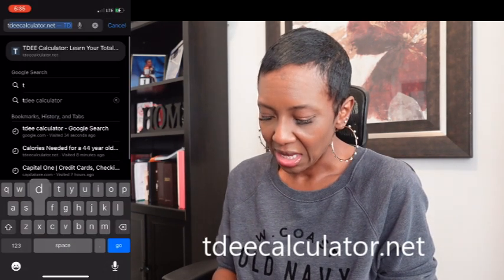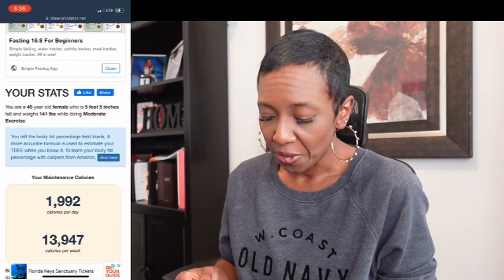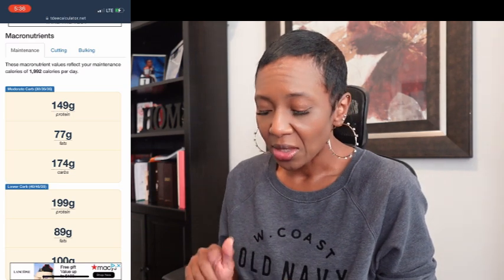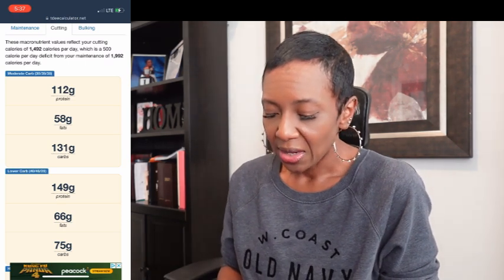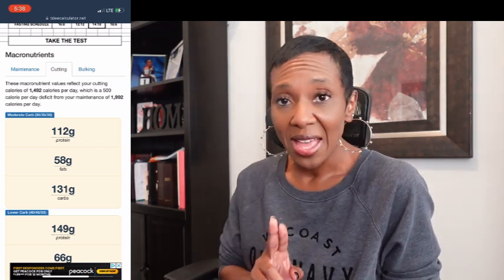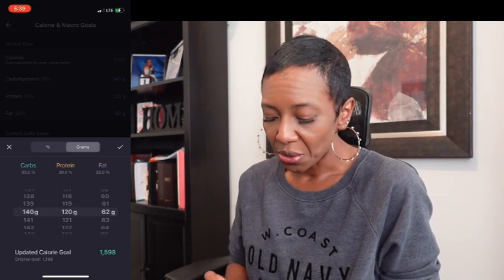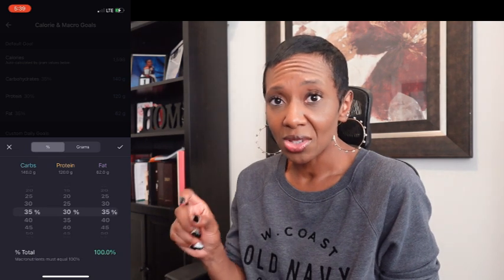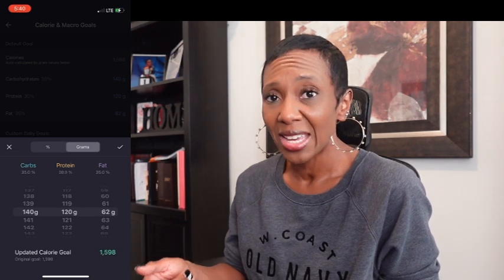I Lost 70 Pounds in 9 Months Using MyFitnessPal |Weight Loss Transformation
Ready for a weight loss transformation? Learn how I lost 70 pounds in 9 months using two tools to help me stay on track with nutrition. You won't BELIEVE how easy it is!

0:00 Intro
0:45 Tool 1
3:37 Tool 2
7:08 Outro